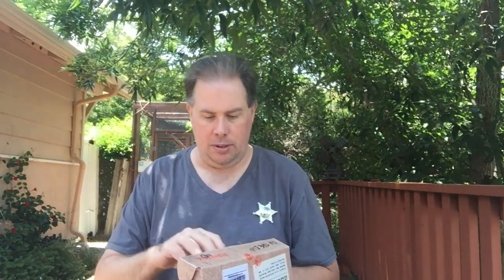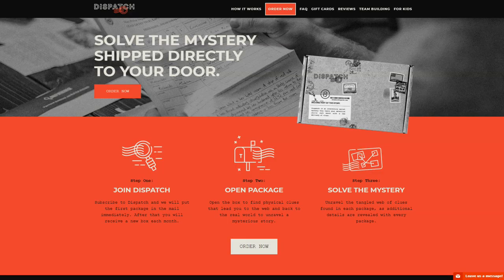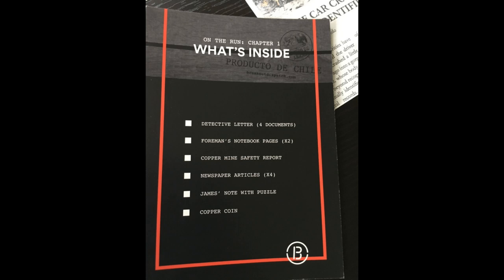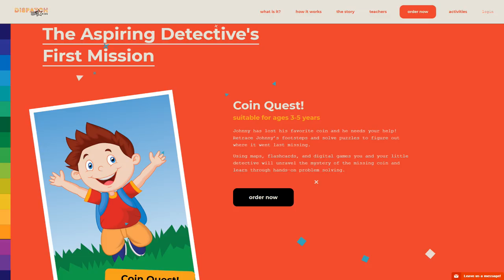Dispatch Review : Mail Order Mysteries Series - Part 2 of 4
The Wiiviewer puts on a badge to try to solve a mystery, this time he tries out Dispatch!